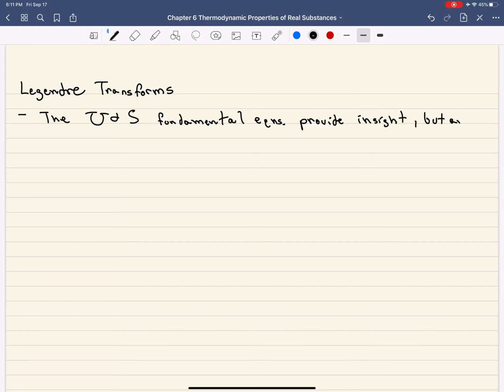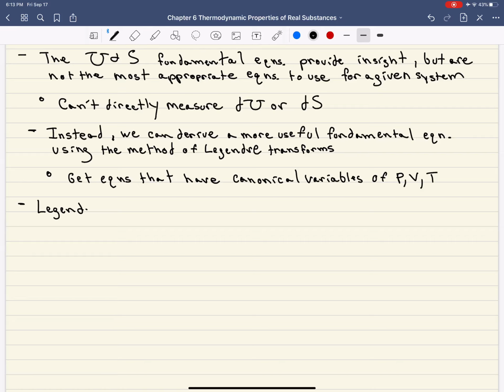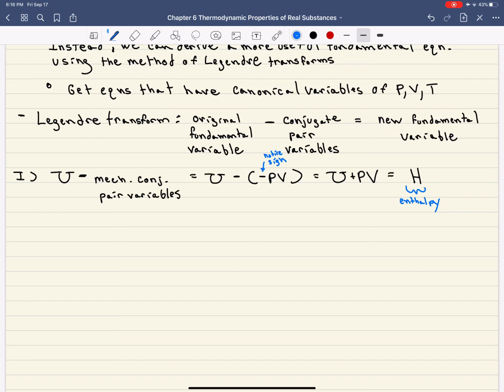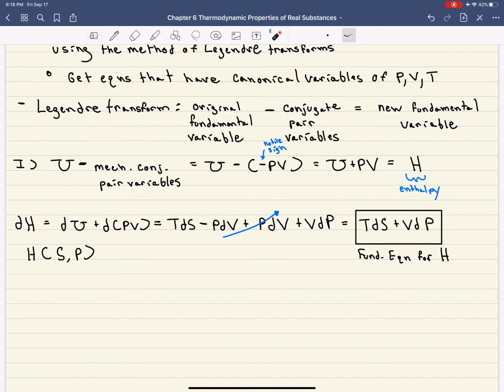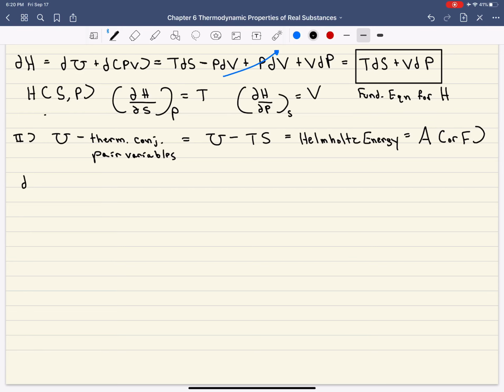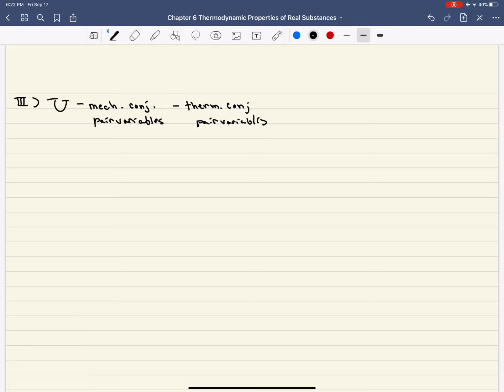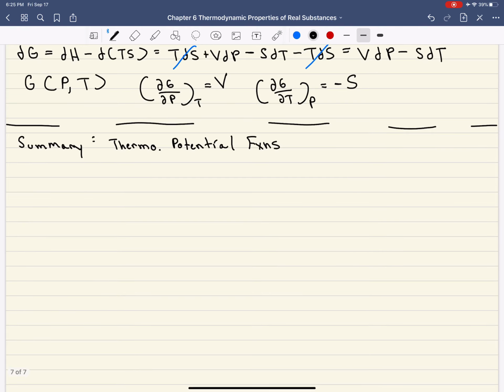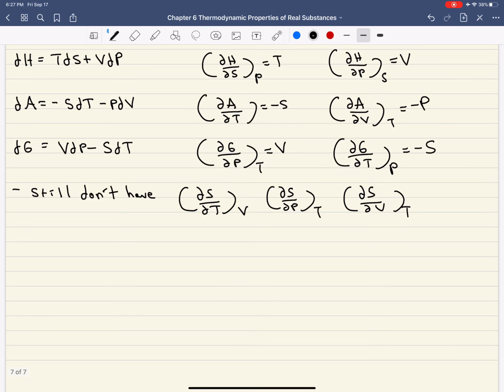56 Legendre Transforms